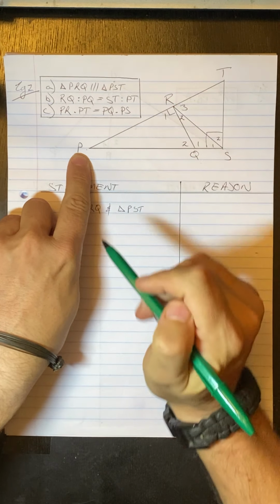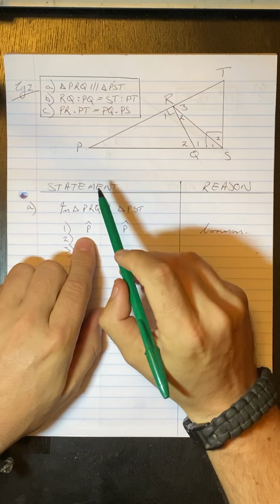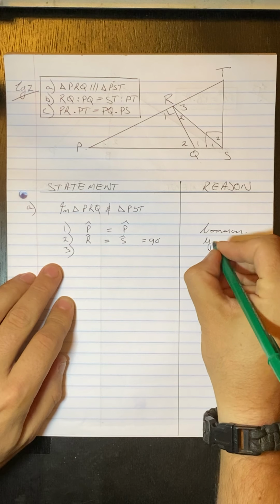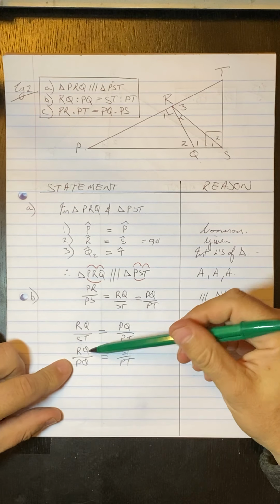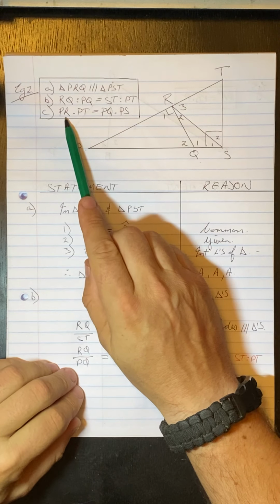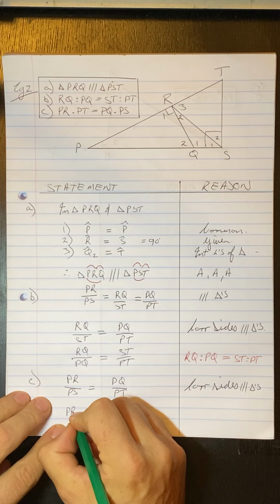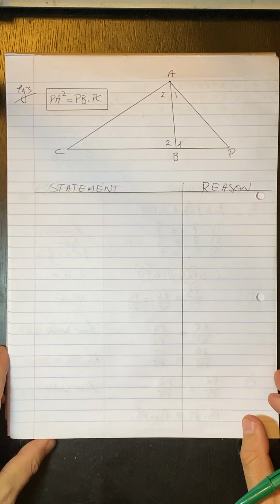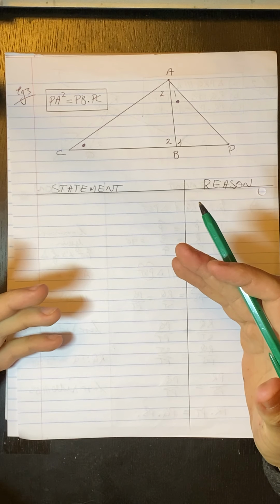Video 2 Similar Triangles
Slides: 1-14 Video 2 - Similar Triangles